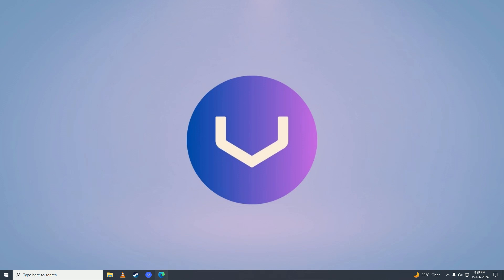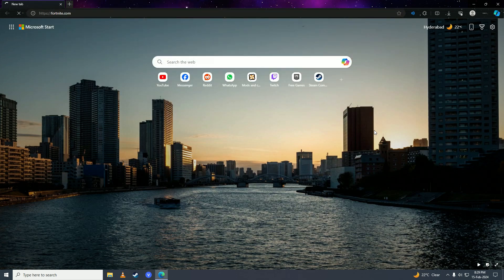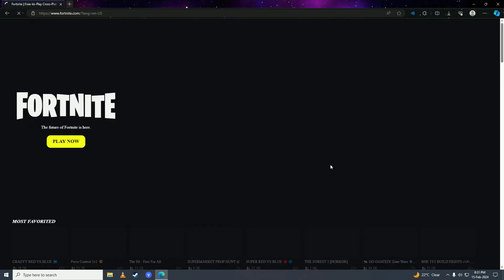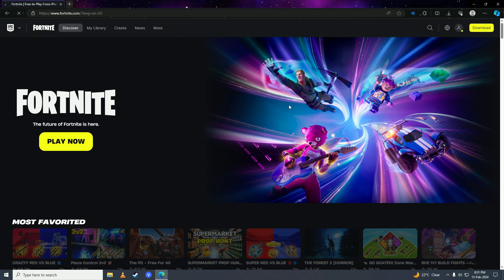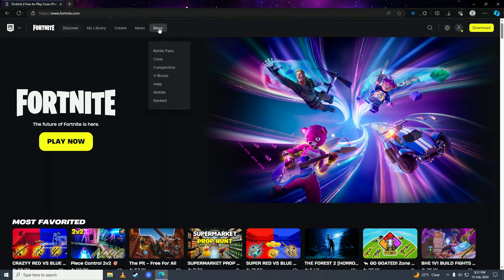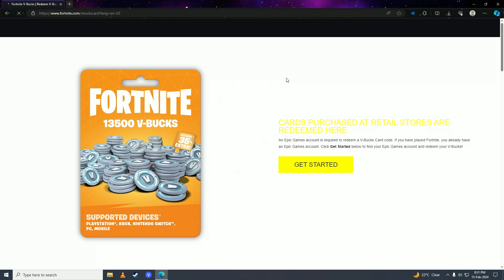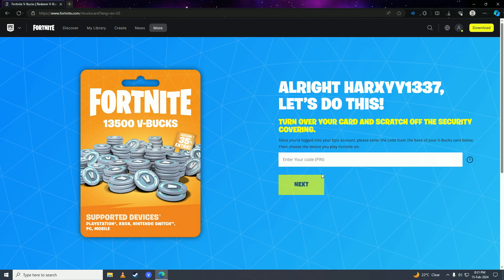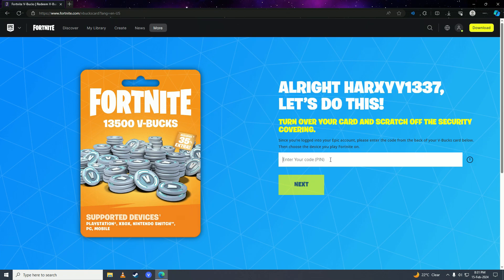How To Redeem Fortnite V Bucks Code on Nintendo Switch 2024 (UPDATED)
Want to boost your Fortnite experience on Nintendo Switch with V-Bucks? In this 2024 guide, we'll show you how to redeem your V-Bucks code on your Nintendo Switch console. Whether you received a gift card or purchased a V-Bucks code, follow these updated steps to unlock in-game currency and enhance your Fortnite gameplay.

**Step-by-Step Guide:**

1. **Access Nintendo eShop:** Begin by powering on your Nintendo Switch console and navigating to the Home menu. Locate and select the Nintendo eShop icon to launch the eShop.

2. **Navigate to "Enter Code":** Once inside the Nintendo eShop, use the left Joy-Con stick or the touchscreen to navigate. Find the "Enter Code" option typically located on the left side of the screen. It may be under the "Menu" or "Account" section.

3. **Enter V-Bucks Code:** Select the "Enter Code" option to proceed. You'll be prompted to input your V-Bucks redemption code. Use the on-screen keyboard to type in the code accurately. Ensure that you enter all characters correctly.

4. **Confirm and Redeem:** After entering the V-Bucks code, double-check for any typos. Once confirmed, select "Redeem" or "Confirm" to initiate the redemption process. If the code is valid, you'll receive a confirmation message indicating that the V-Bucks have been added to your account.

5. **Launch Fortnite:** Exit the Nintendo eShop and return to the Nintendo Switch Home menu. Locate the Fortnite icon and select it to launch the game.

6. **Check V-Bucks Balance:** Once Fortnite has loaded, navigate to the in-game V-Bucks store. You can find this by selecting the V-Bucks icon within the game's interface. Check your V-Bucks balance to ensure that the redeemed amount reflects correctly.

7. **Enjoy Your V-Bucks:** With your V-Bucks successfully redeemed, you're now ready to use them within Fortnite. Purchase Battle Passes, cosmetic items, or other in-game goodies to enhance your Fortnite experience on Nintendo Switch.

8. **Explore the Item Shop:** Visit the in-game Item Shop to browse the latest cosmetic offerings. Use your V-Bucks to purchase skins, emotes, wraps, and other items to personalize your Fortnite character and stand out on the battlefield.

9. **Stay Updated:** Keep an eye out for special events, promotions, and new content releases within Fortnite. Your V-Bucks can be used to participate in limited-time events or acquire exclusive items during special occasions.

10. **Have Fun:** Now that you've redeemed your V-Bucks and geared up with new in-game items, it's time to dive into the action-packed world of Fortnite. Join friends, complete challenges, and strive for victory royale in epic battles!

By following these updated steps, you can easily redeem your Fortnite V-Bucks code on your Nintendo Switch console in 2024. Enhance your Fortnite experience with a wealth of in-game currency and unlock a world of customization options and rewards!

- TutoRealm